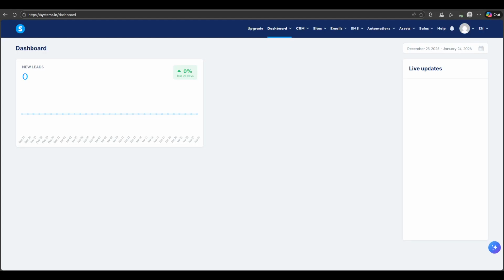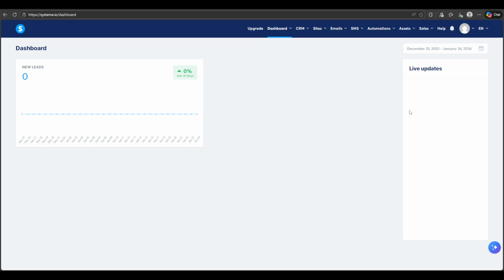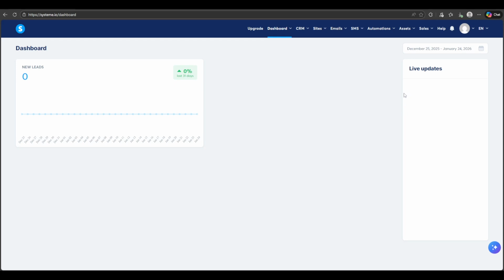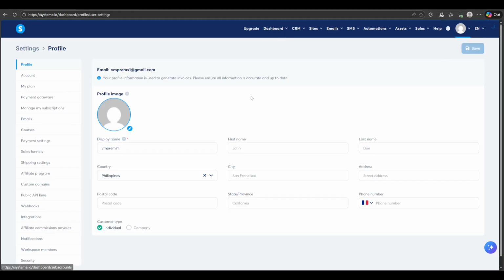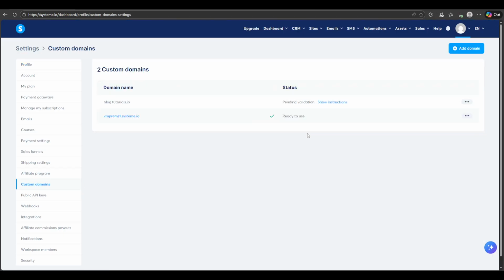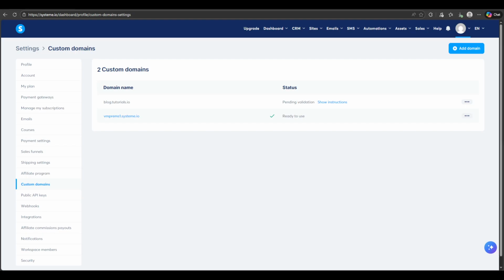How to Change Favicon in Systeme.io 2026 (Add Favicon in Systeme.io)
how to change the favicon in Systeme.io step by step so your funnels and pages display a custom website icon in the browser tab. This tutorial shows exactly where to upload your favicon and how to apply it inside Systeme.io.

If you're building funnels or websites with Systeme.io, adding a custom favicon helps strengthen your branding and makes your site look more professional. This beginner-friendly guide walks you through the simple process to upload and change the favicon in Systeme.io without any coding.